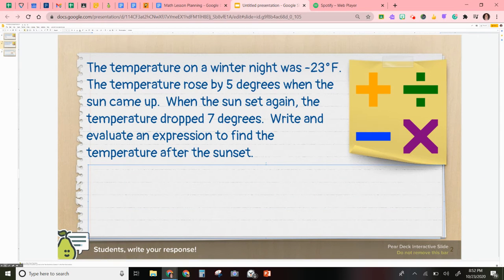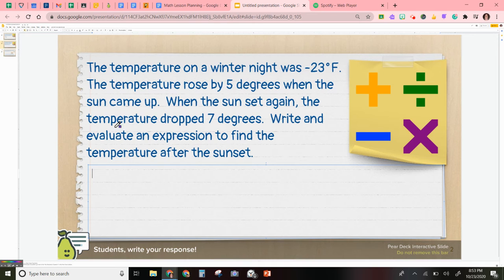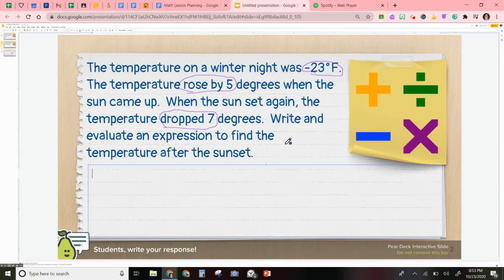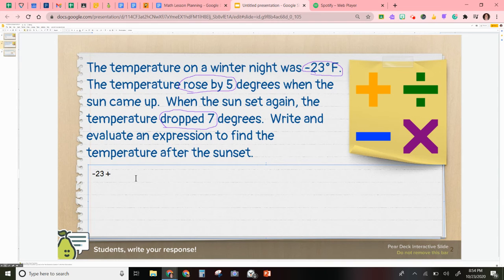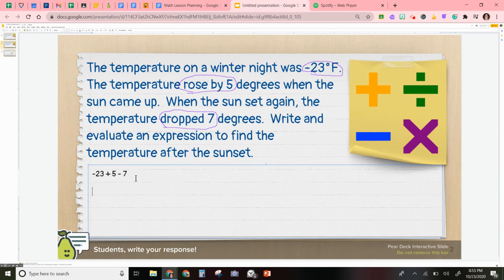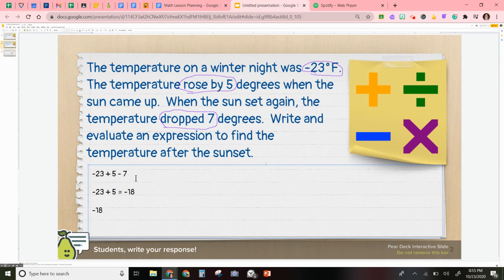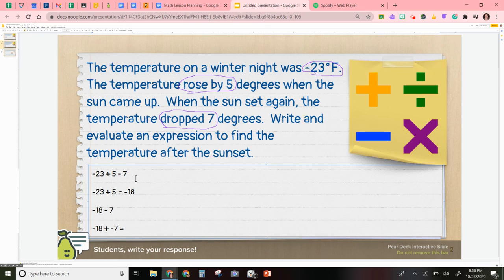Math Week 8 Part 2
Another real life problem with subtracting integers